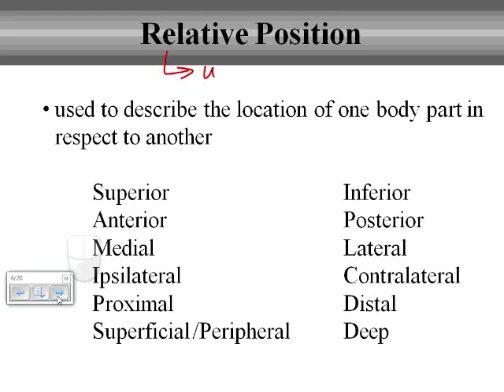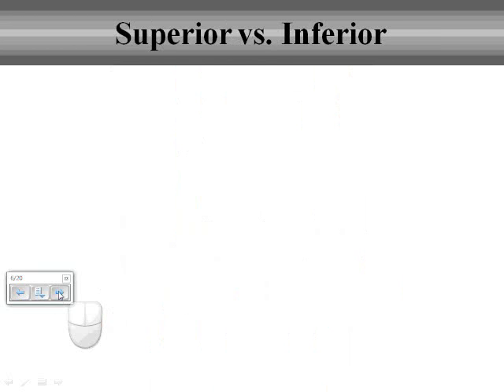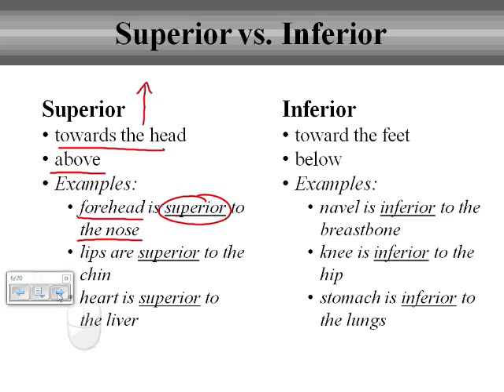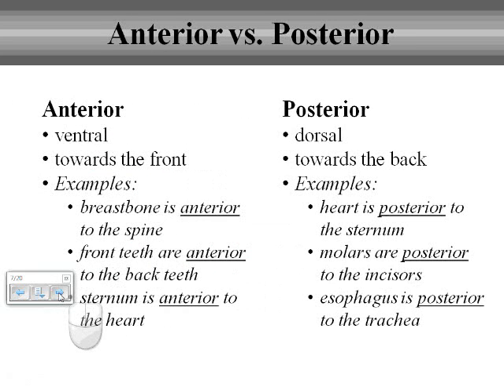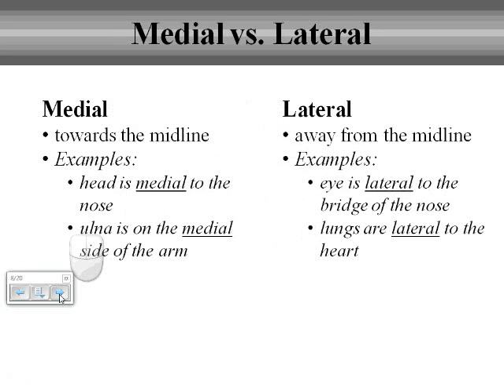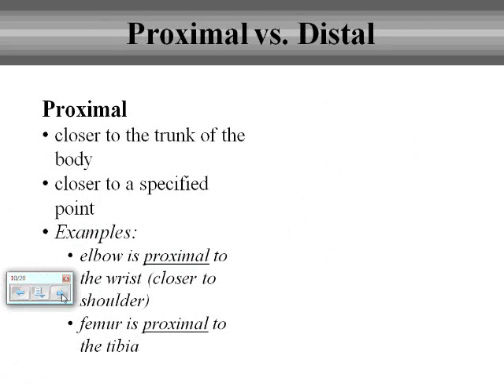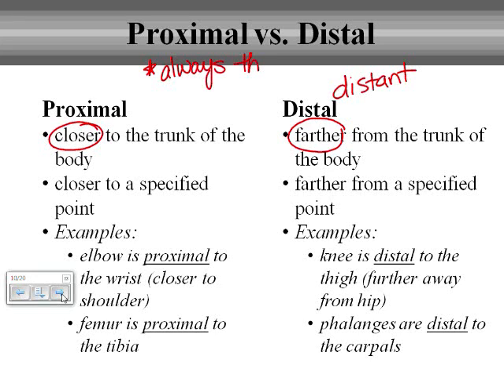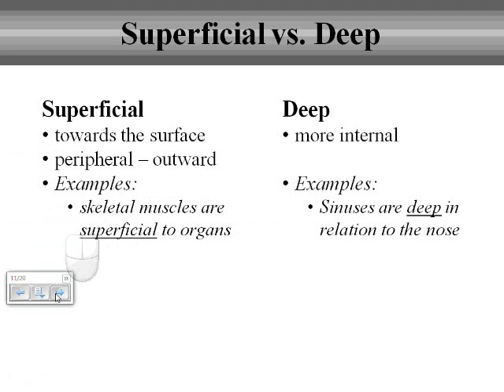Anatomical Terminology Part 1